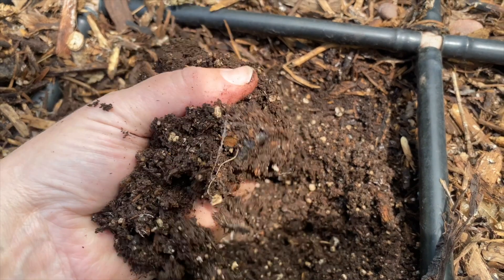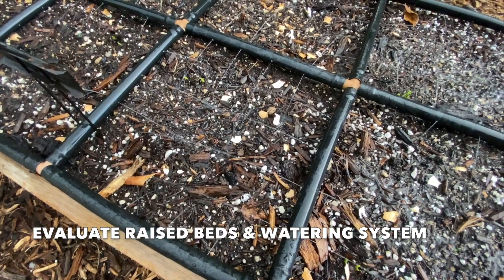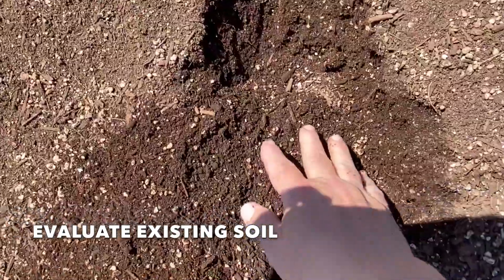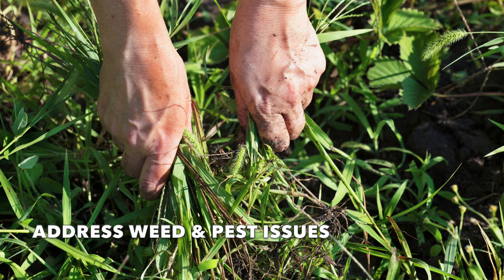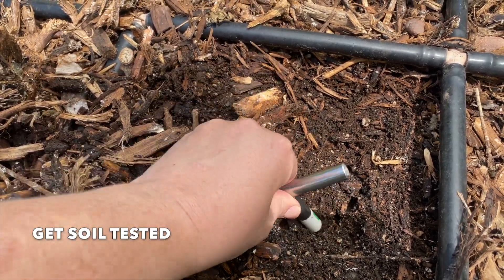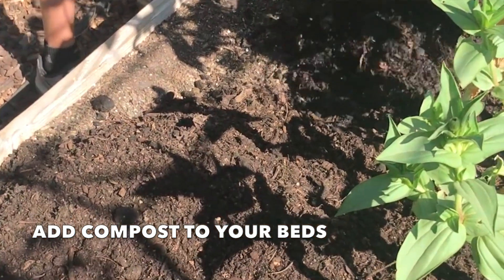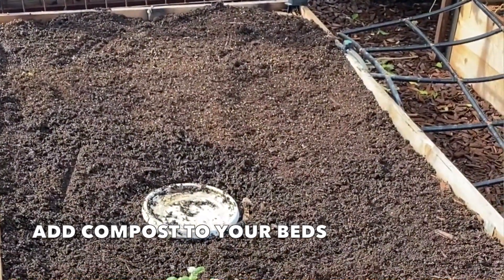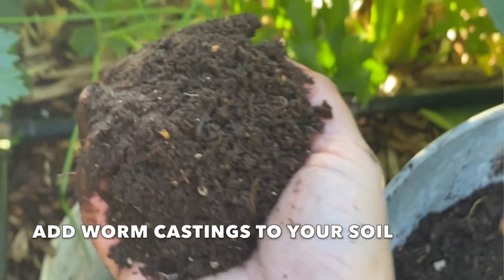Get Your Garden Beds Ready to Plant: 5 Steps to an Abundant Garden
Ready to have rich, productive soil? In this video, I’ll reveal my 5-step approach to amending soil without disturbing beneficial microbes or earthworms. From adding compost and worm castings to using biochar and other natural amendments, you’ll learn how to prepare garden soil before planting in a way that maximizes fertility, improves structure, and reduces weeds—no heavy digging required! Hit “play” to discover how easy it is to build healthy, thriving garden beds season after season.

Introduction 00:00
Evaluate Beds & Watering System 00:34
Evaluate Existing Soil 01:12
Address Weed & Pest Issues 02:20
Get Soil Tested 03:17
Add Compost 04:03
Which Kind of Compost is Best? 05:01
Add Worm Castings 05:22
Add Amendments Based on Soil Test 06:31